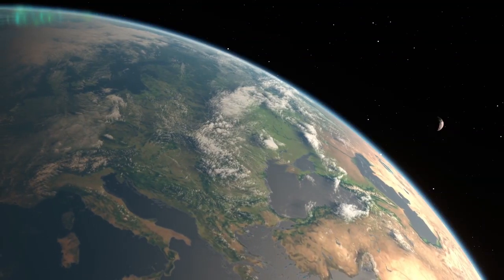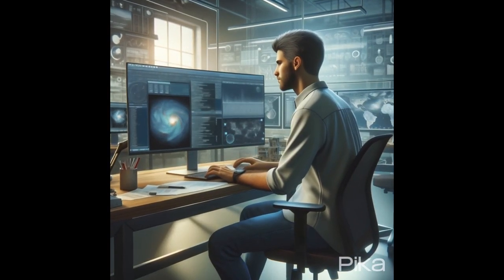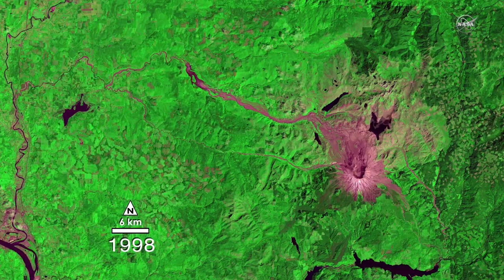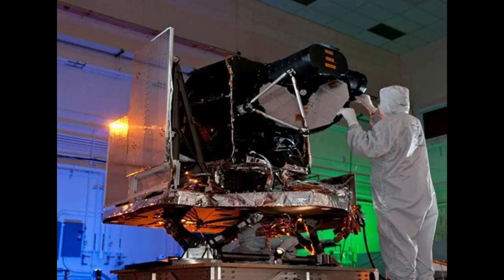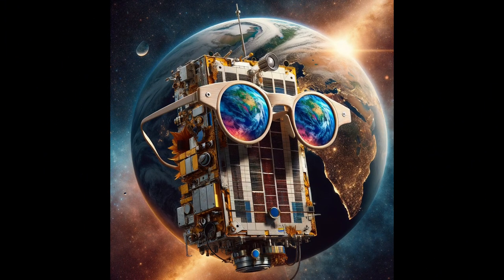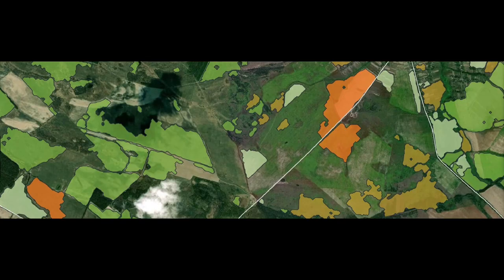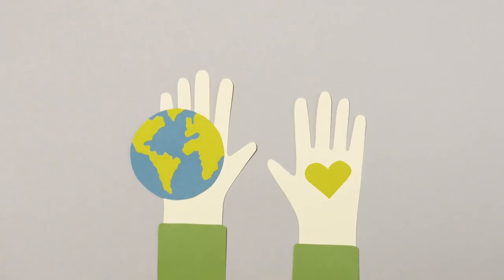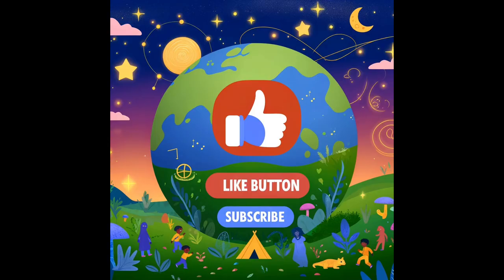The Earth Watchful Eye: The Story of Landsat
Join us on an extraordinary journey spanning over half a century with "The Earth Watchful Eye: The Story of Landsat" - a comprehensive documentary that explores the inception, evolution, and impact of the Landsat program, the world's longest-running enterprise for gathering satellite imagery of Earth. Since its first satellite was launched in 1972, Landsat has revolutionized our understanding of the planet, offering unprecedented insights into Earth's changing landscapes, natural resources, and environmental conditions.

This captivating video delves into the history of the Landsat missions, highlighting the technological advancements and collaborative efforts that have made it possible to continuously monitor and study Earth from space. Through interviews with scientists, engineers, and researchers who have worked with Landsat data, we uncover the profound influence these images have had on agriculture, forestry, geology, land use planning, and climate science.

Featuring breathtaking satellite imagery and animations, "The Earth Watchful Eye" showcases the beauty and dynamism of our planet as seen from above. We explore how Landsat data has been instrumental in tracking deforestation, urban expansion, glacier retreat, and changes in ecosystems across the globe. The documentary also sheds light on the challenges and successes in managing this invaluable resource, ensuring it remains free and accessible for researchers, policymakers, and the public to make informed decisions about our environment.

Whether you're a science enthusiast, a professional in the field of Earth observation, or simply curious about the world from a new perspective, this documentary offers a compelling look at how the Landsat program continues to contribute to our understanding of the planet's past, present, and future. Join us as we celebrate the legacy of Landsat and look ahead to its ongoing mission of monitoring Earth's beauty and complexity from space.

Dive into the comments section to share your thoughts and questions about the Landsat program and its impact on our world.

Goldblatt, R.; Rivera Ballesteros, A.; Burney, J. High Spatial Resolution Visual Band Imagery Outperforms Medium Resolution Spectral Imagery for Ecosystem Assessment in the Semi-Arid Brazilian Sertão. Remote Sens. 2017, 9, 1336.
Capolupo, A.; Monterisi, C.; Tarantino, E. Landsat Images Classification Algorithm (LICA) to Automatically Extract Land Cover Information in Google Earth Engine Environment. Remote Sens. 2020, 12, 1201.
Murray, C.; Larson, A.; Goodwill, J.; Wang, Y.; Cardace, D.; Akanda, A.S. Water Quality Observations from Space: A Review of Critical Issues and Challenges. Environments 2022, 9, 125.